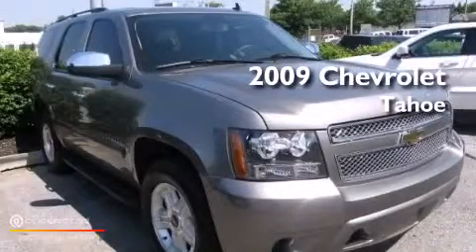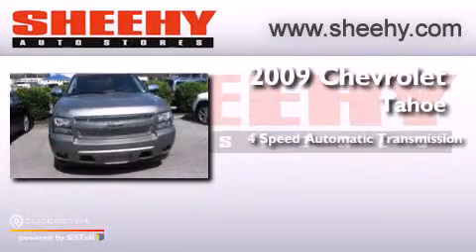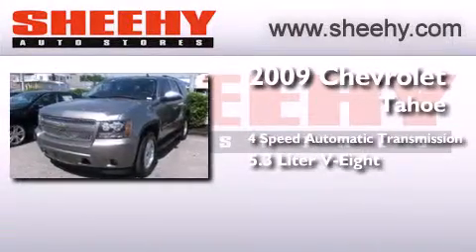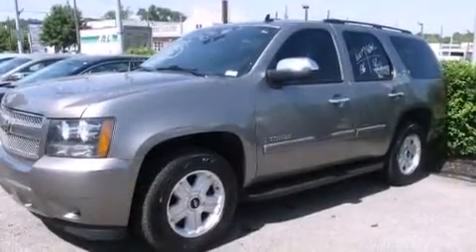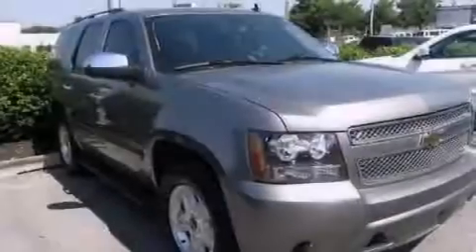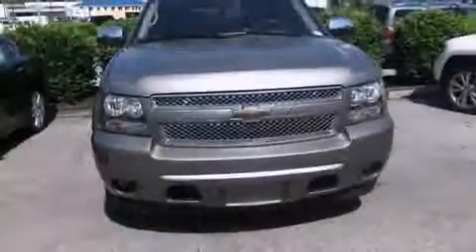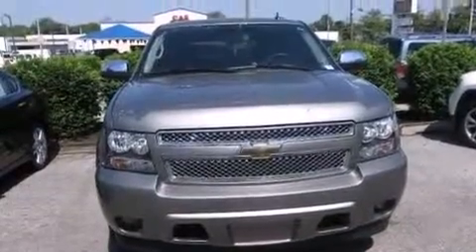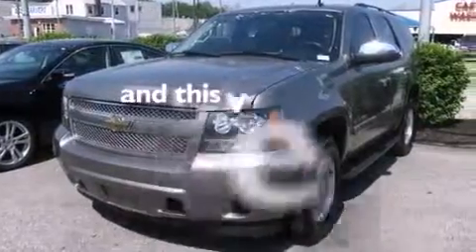2009 Chevrolet Tahoe Glen Burnie MD 21061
We have been honored to serve the Glen Burnie MD area , we promise that your experience at our dealership will exceed your expectations ! Year : 2009 Make : Chevrolet Model : Tahoe Engine : Gas/Ethanol V8 5.3L/323 Trans . : Automatic Miles : 67,901 Stock : E202364A Sheehy Nissan Glen Burnie 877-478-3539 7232 Ritchie Hwy Glen Burnie , MD 21061